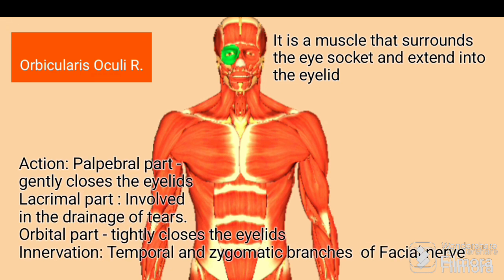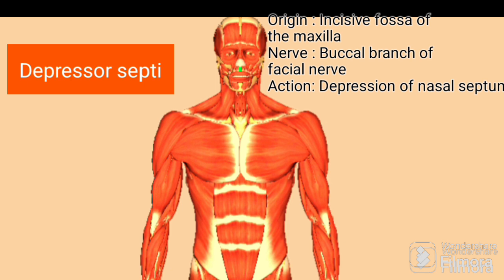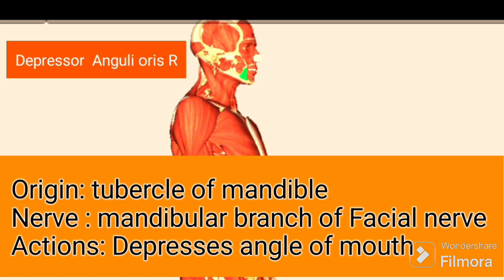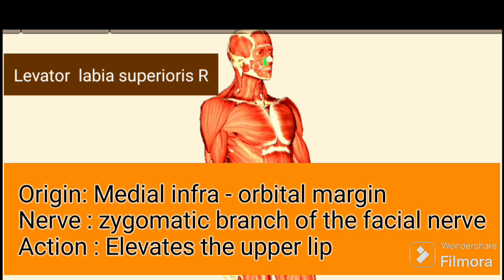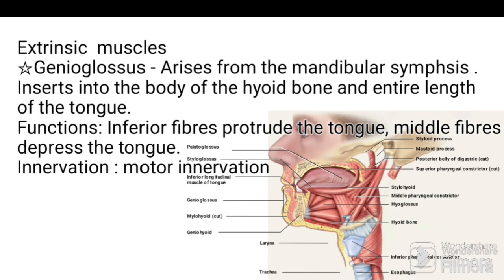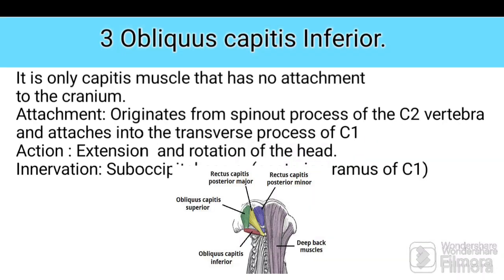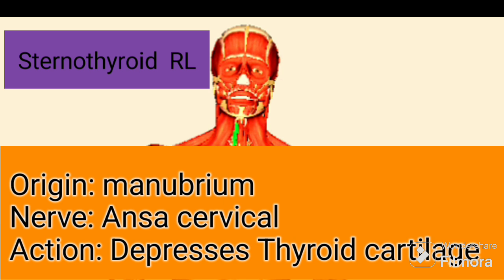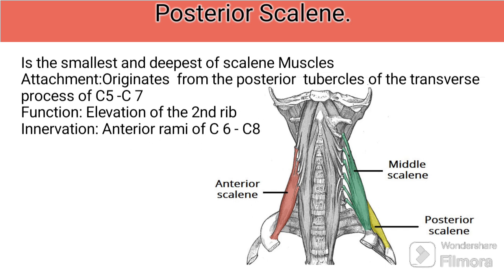How to remember muscles of the head,face and neck easily#learnmedicine#medicalschool#muscles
Pulse medicine205

more medicine knowledge

welcome  back to learn medicine  show ! l appreciate you joining us for this episode focused on the muscles  of the face,neck and head